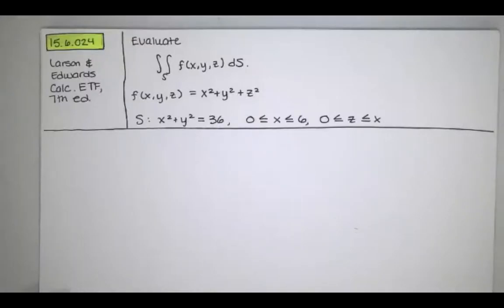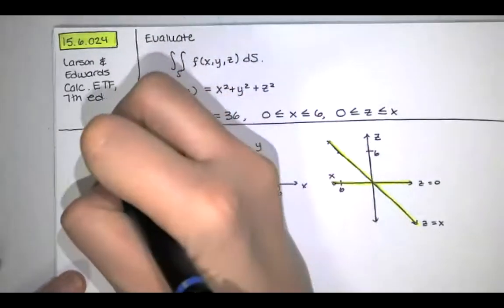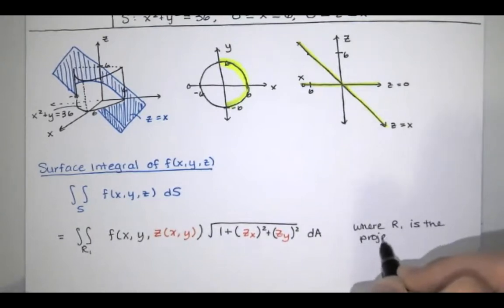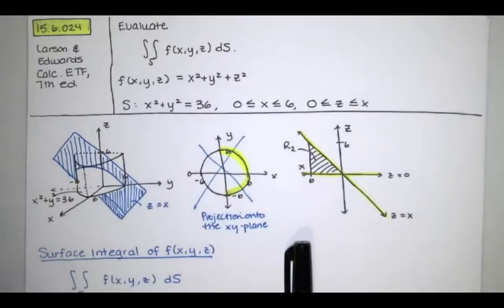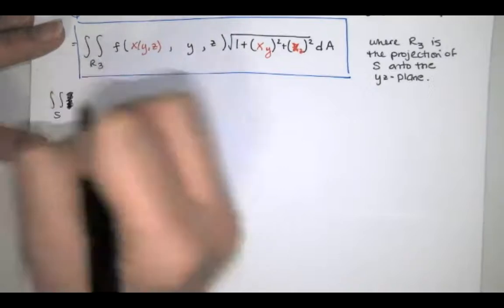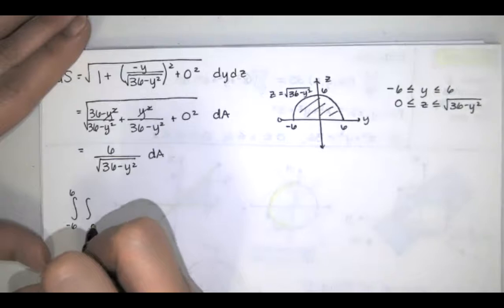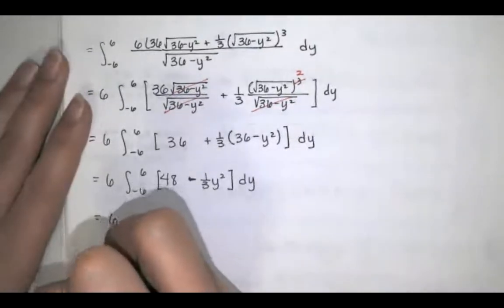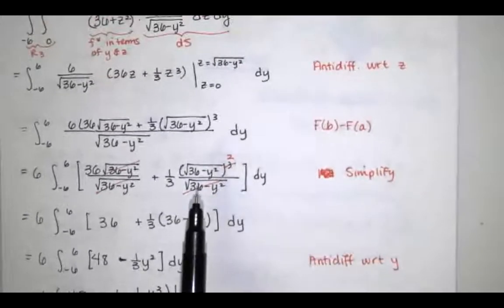Problem 15.6.024 - Evaluate the surface integral of a scalar function. - Calc III HW Help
In this video, we solve problem 15.6.024 from the Larson and Edwards Calculus: Early Transcendental Functions text, 7th edition. We're given an integrand, and a surface, and asked to compute the surface integral.

Since the surface is part of a right circle cylinder centered on the z-axis, using the projection onto the xy-plane won't work here. We have two options. We can either project onto the xz-plane or project onto the yz-plane. I chose to project onto the yz-plane.